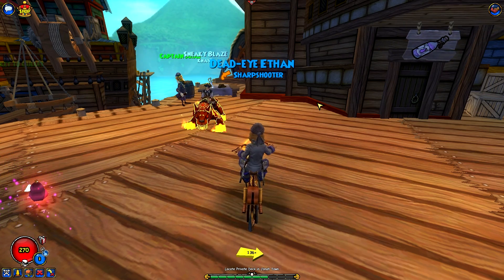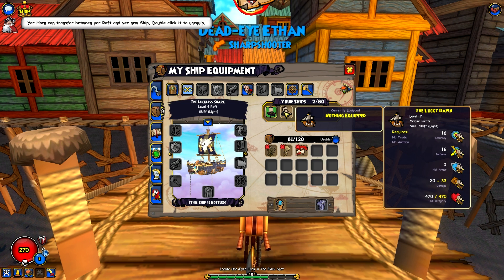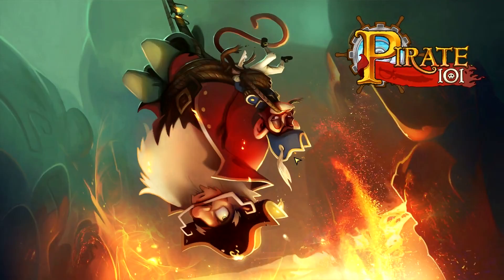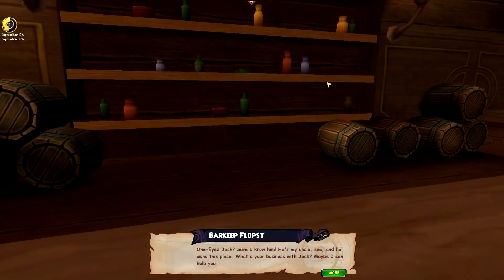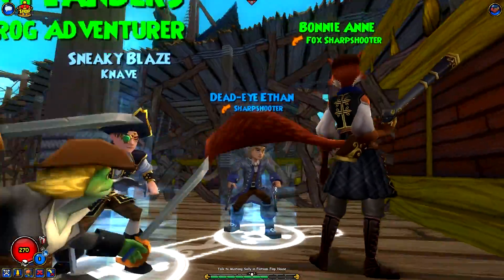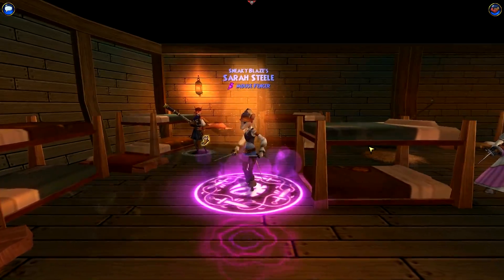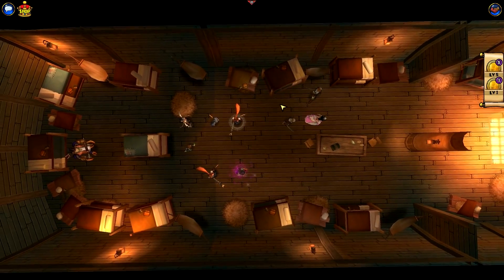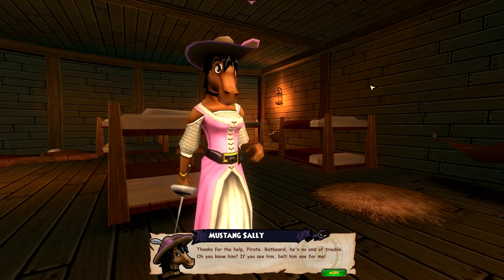Pirate101: Musketeer Walkthrough | "SCRATCH EM' Ep 12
Today we defeat Old Scratch, a legendary voodoo witchdoctor! It is always appreciated!